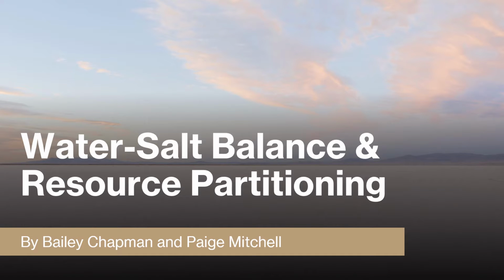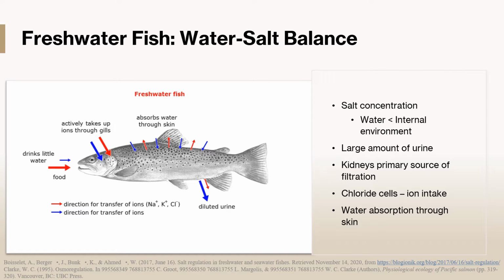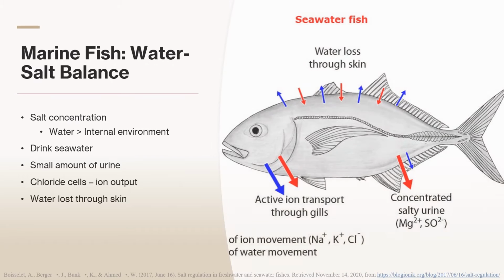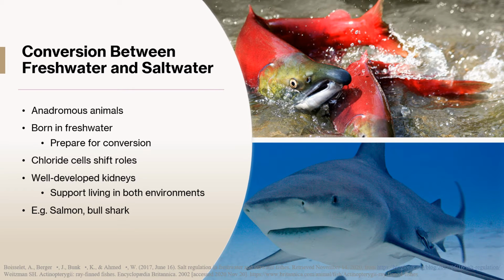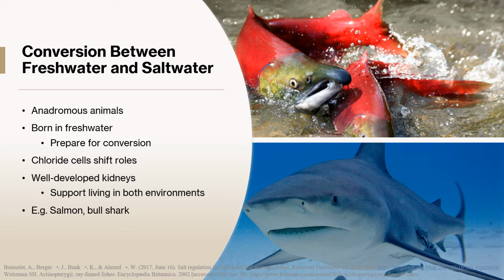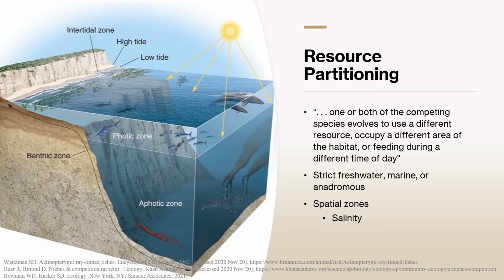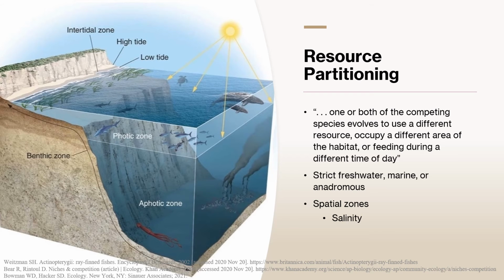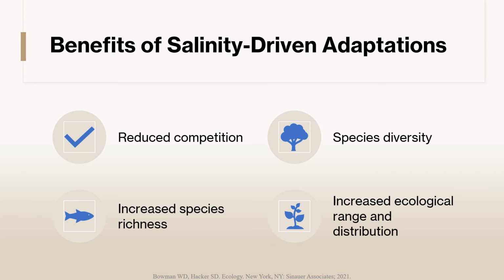Paige Mitchell & Bailey Chapman Video Lecture Project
BIO2220 lab Video-Lecture Project